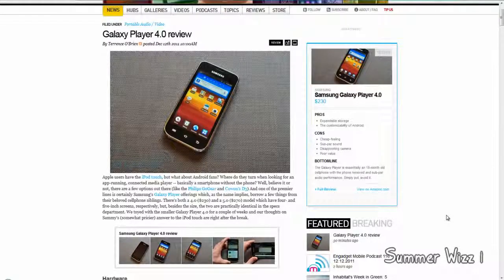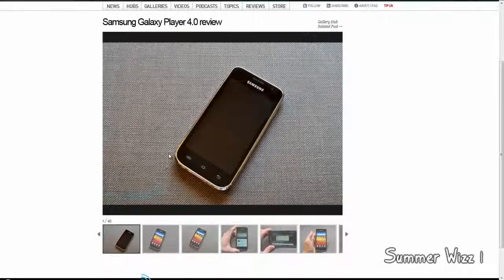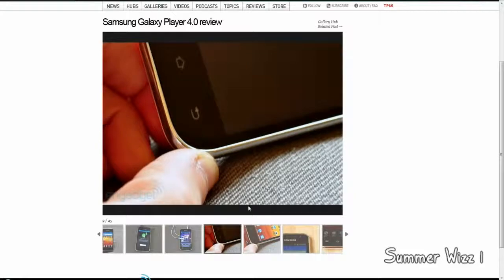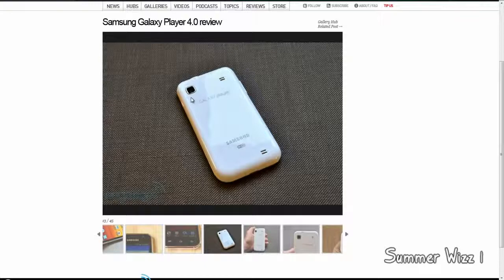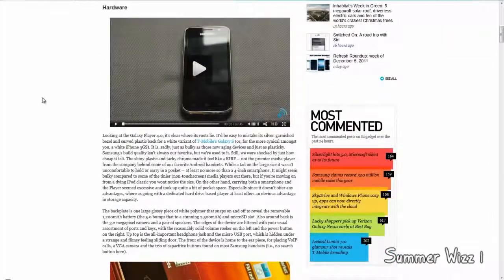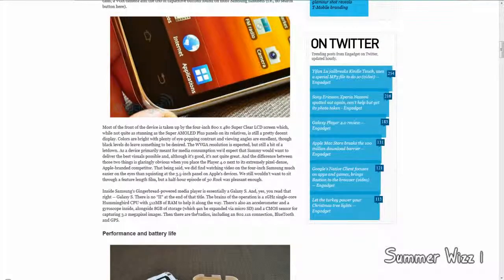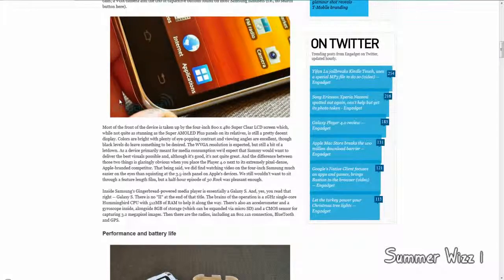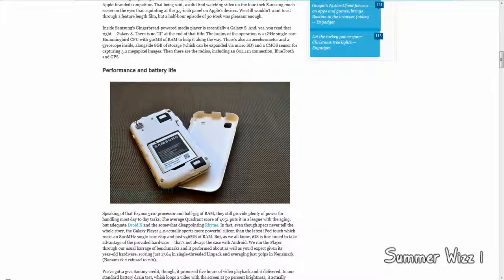Phone Reviews Samsung Galaxy Player 4 0 review